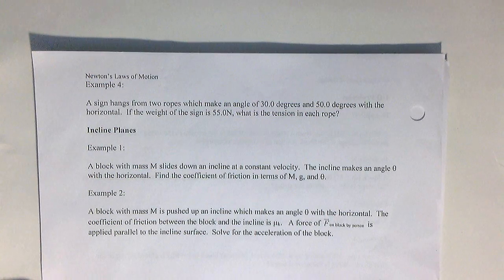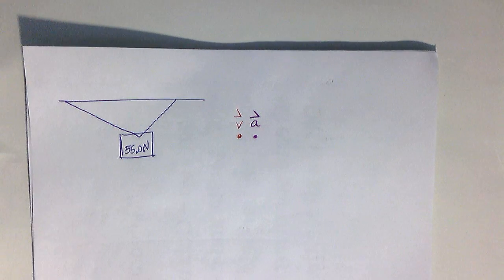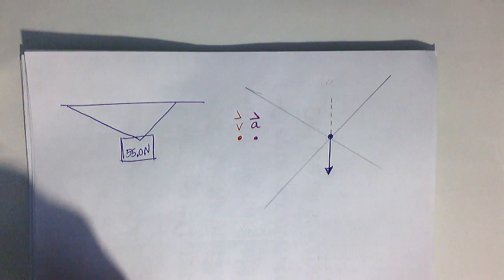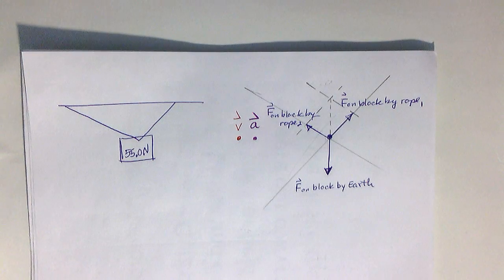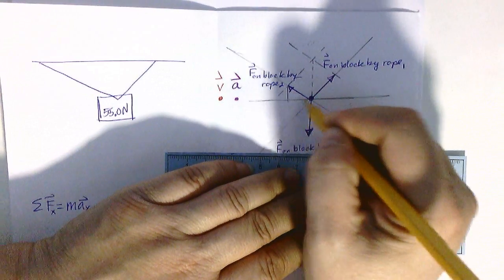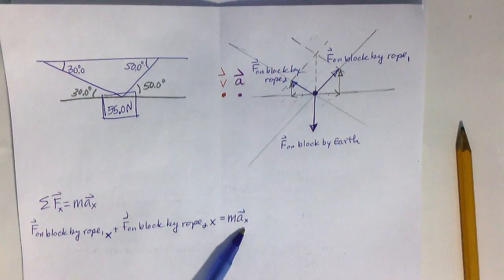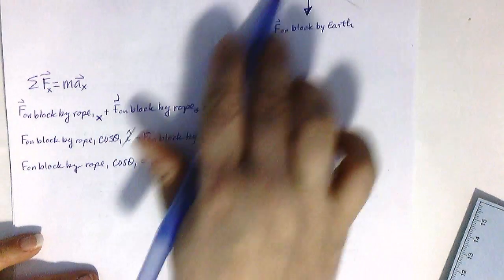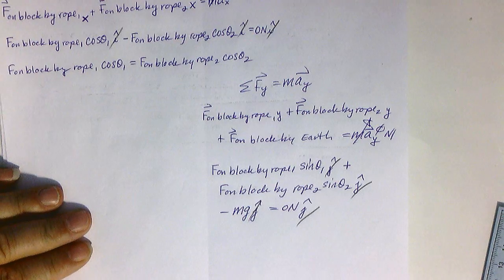example 4 part 1 forces